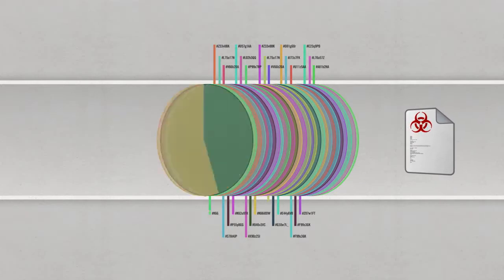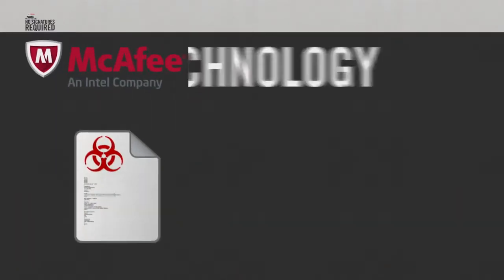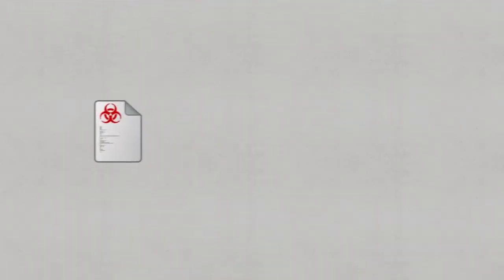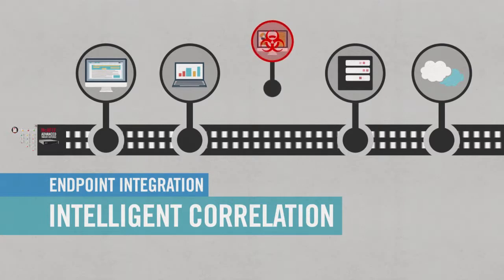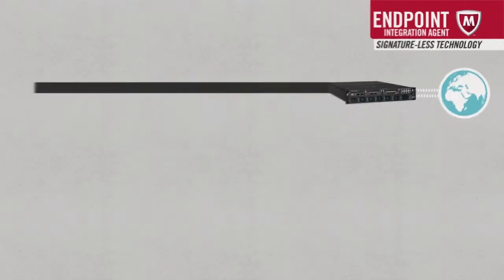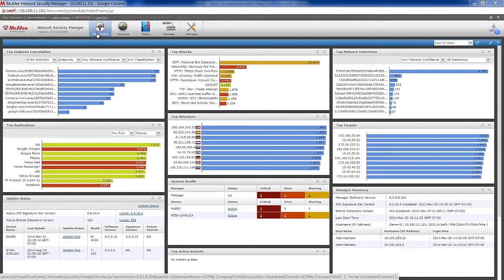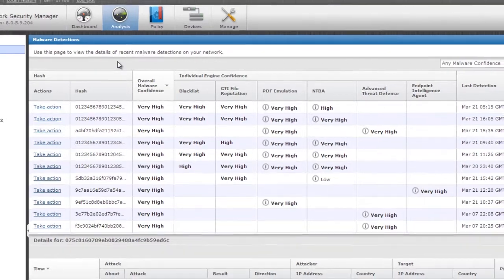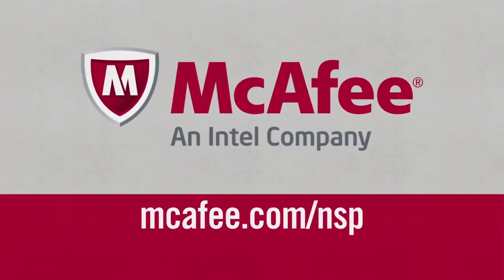Intrusion Prevention System – Network Security Platform McAfee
McAfee IPS (2017)
Security and risk management leaders should know that while IDPSs are being absorbed by firewall placements at the perimeter, they give the best protection. They're also responding to pressure from uptake of other threat defense solutions, and providing credible internal and cloud placement options.